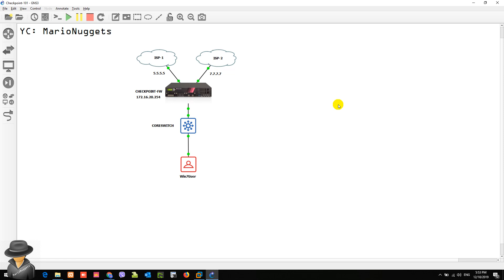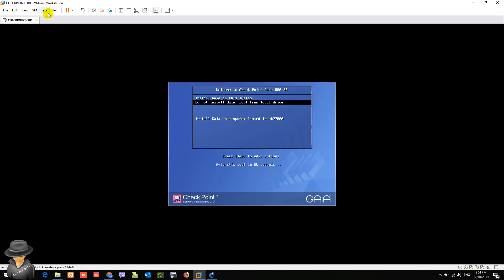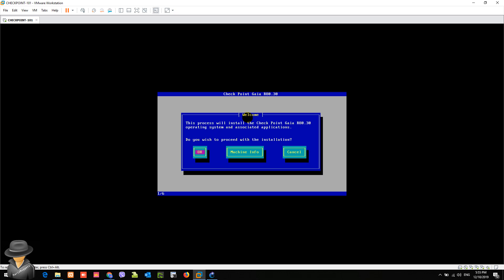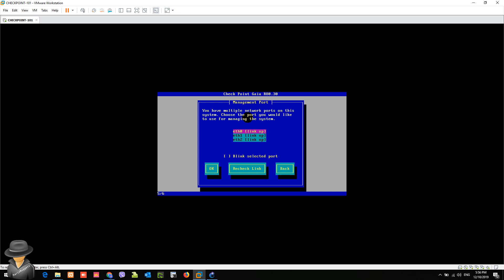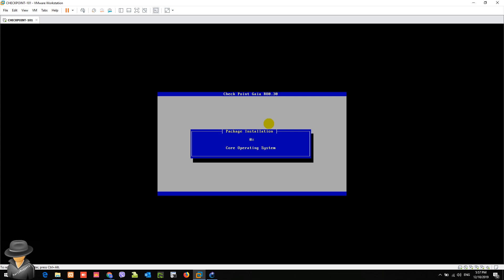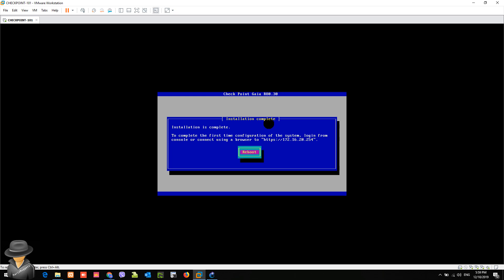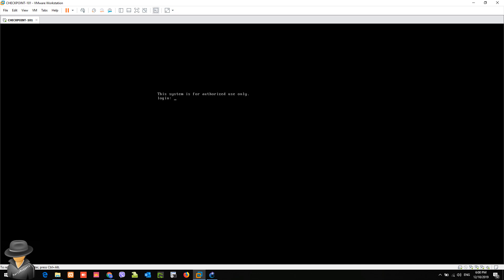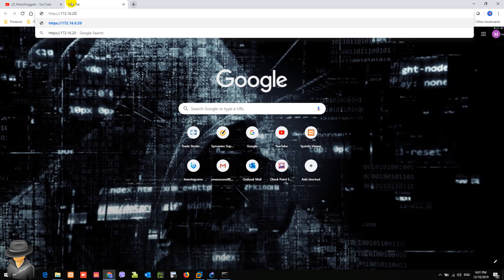Check Point Firewall GAIA Installation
From the scratch GAIA Installation of Checkpoint R80.30
Technology Used:
VMWare Workstation
GNS3
Check Point Firewall software